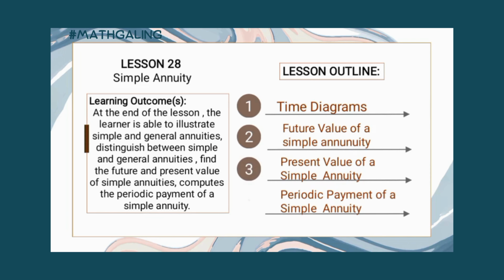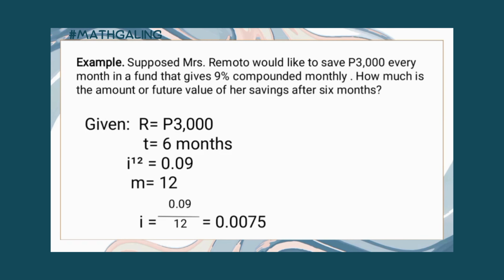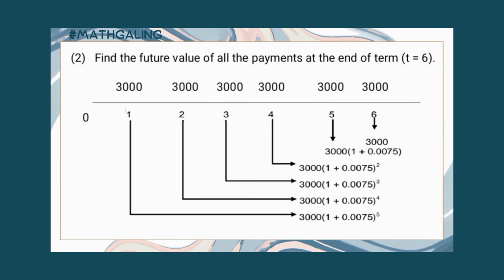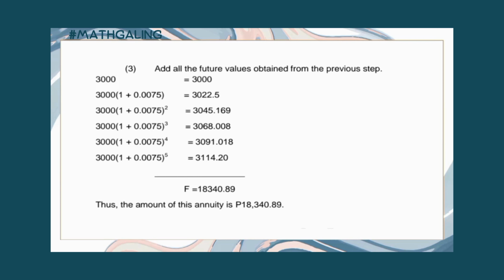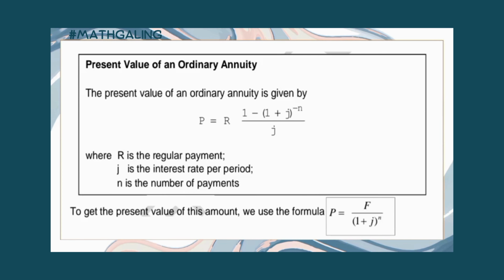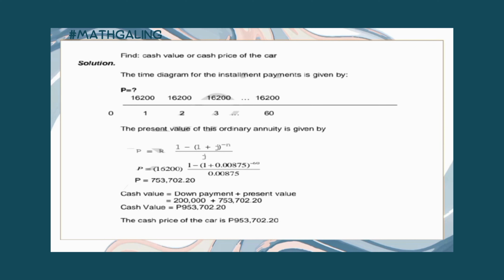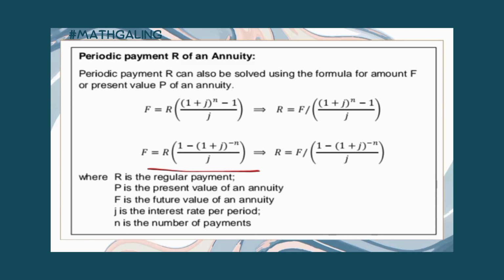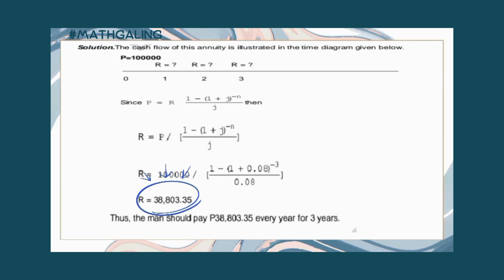Quarter 2 Week 3.1 Lesson 28 Simple Annuity 2